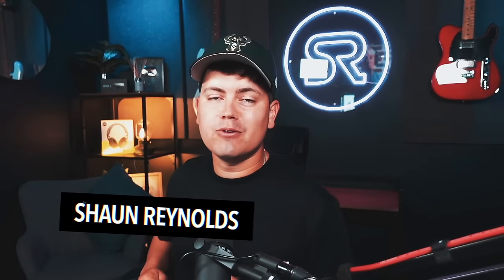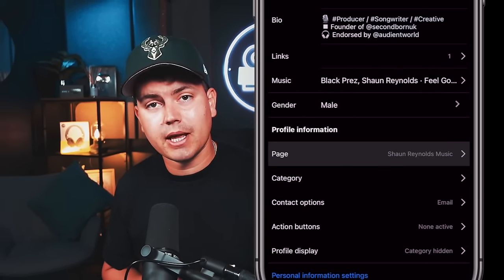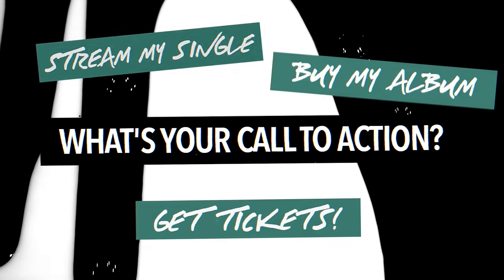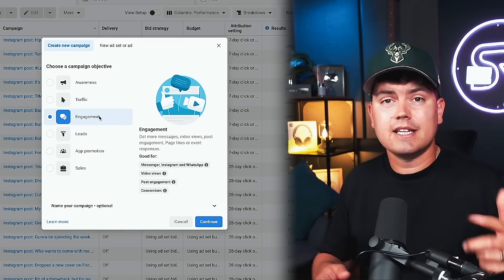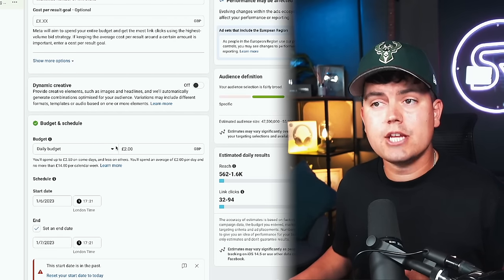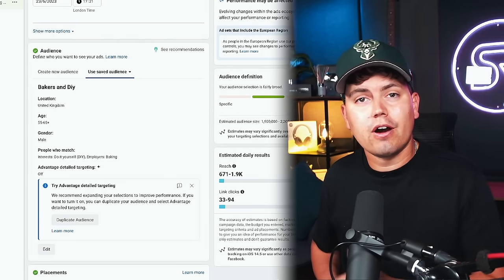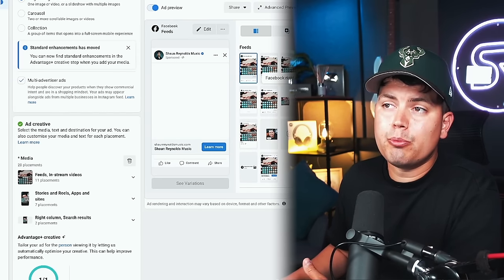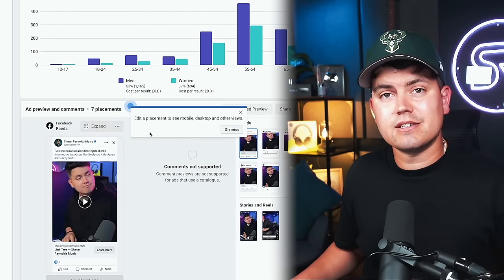Instagram and Facebook Ads for Musicians | The ONLY Ads Strategy Guide Artists Need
Looking to grow your fan base and get more eyes on your content? Welcome to the world of Instagram and Facebook ads to promote music.

This episode of Unsigned Advice is packed full of expert tips for musicians on how to set up and manage effective ad campaigns using Meta Ads Manager. Learn how to create campaigns,  monitor your results, and tweak your ad budget -- getting your music in front of more people.

Let us know how your music ads are performing in the comments below.

A Guide To Facebook & Instagram Ads for Musicians in 2023 ►

00:00​​​​ - Intro to using Instagram and Facebook ads
00:52 - Switch your personal profiles to business or creator accounts
01:20 - Planning out your ad campaign checklist
02:24 - Map out what you want to achieve
03:18 - How to create your ad campaign
04:49 - How to set your ad campaign budget
05:06 - Set your ad campaign schedule
05:16 - Choose your ad campaign audience
06:01 - Select your ad campaign placement
06:22 - Upload and manage your ad content
08:16 - Monitor your ad campaign results
08:24 - Final thoughts